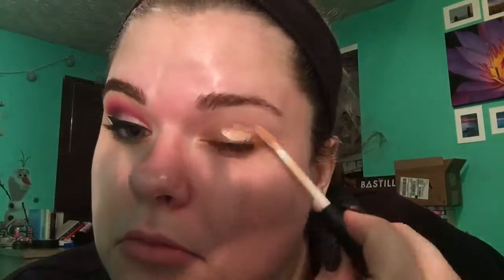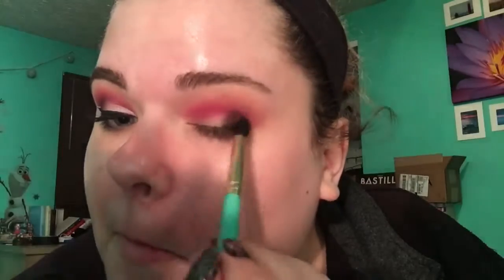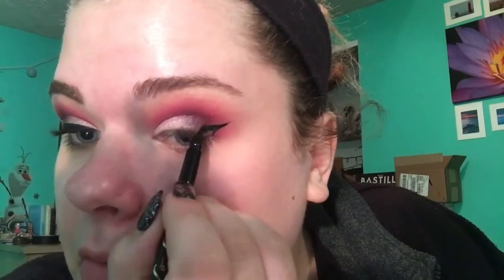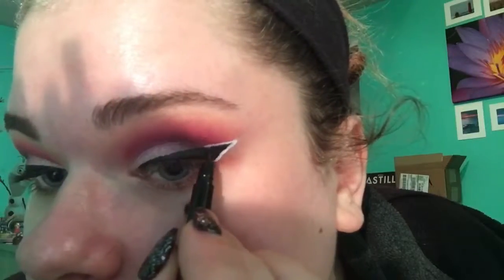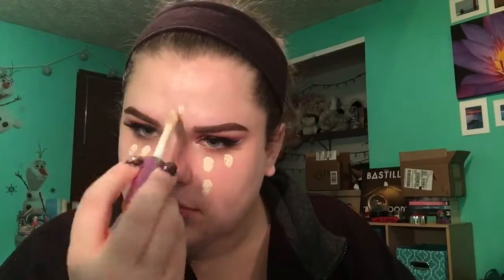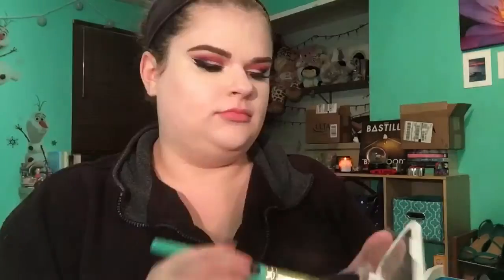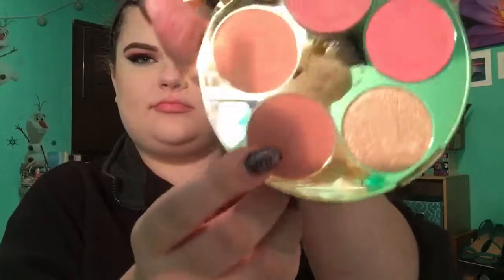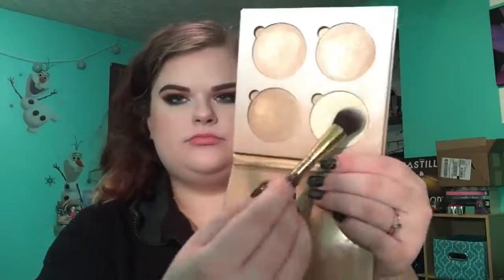White Outlined Wing | Tutorial